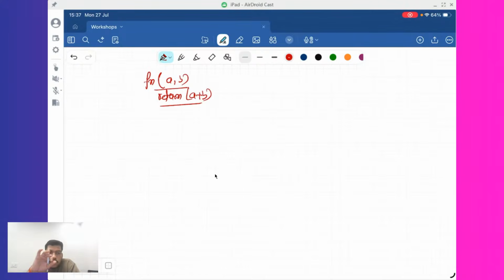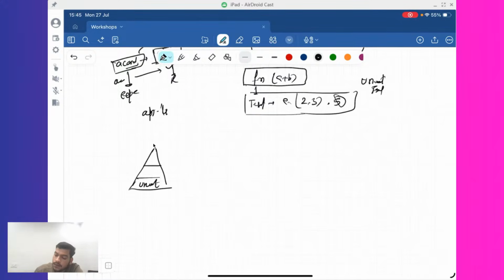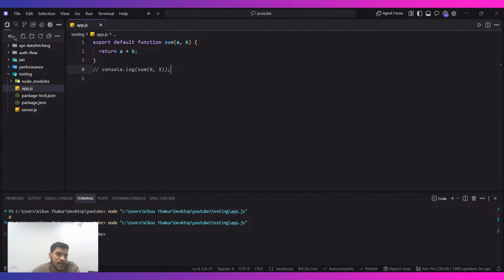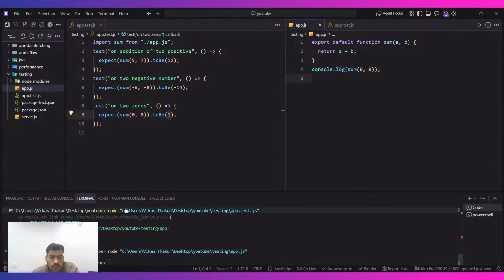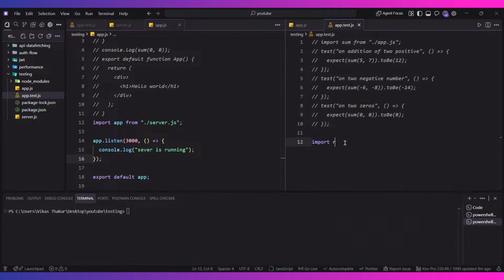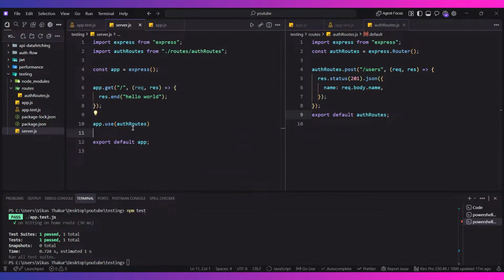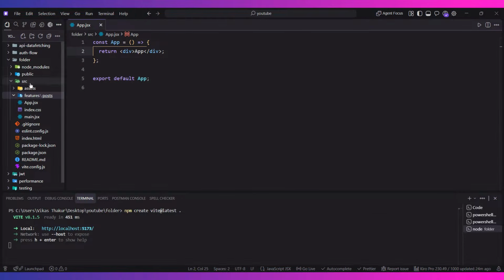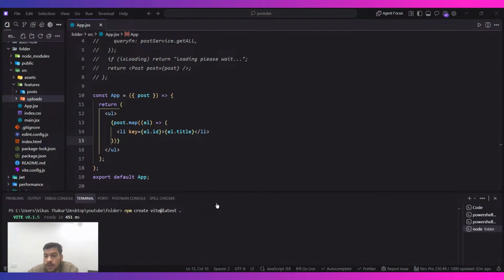Best Practices of Testing and Project Building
Building a frontend app is easy. Building one that scales is a different story.

In this video, we break down the best practices of testing and project building used in production.

If you want to write cleaner, scalable and maintainable React applications, this one's for you.

Explore the most recommended and trusted coding courses. Now in LIVE & Self-Paced learning mode :

Get 1:1 Mock Interviews, Resume Review, Career Guidance and many more useful services from MAANG Professionals only with GfG Connect- Book your Session with an Expert Today